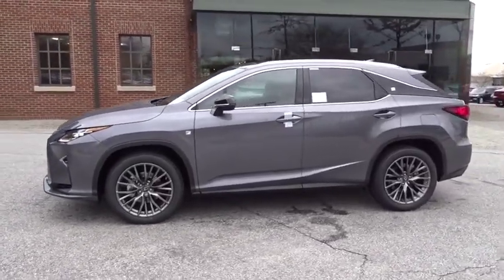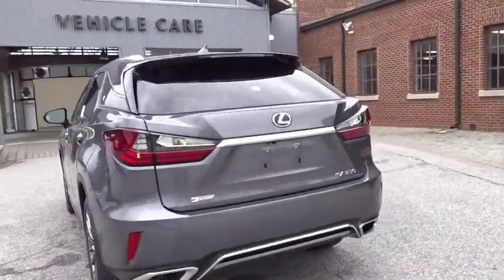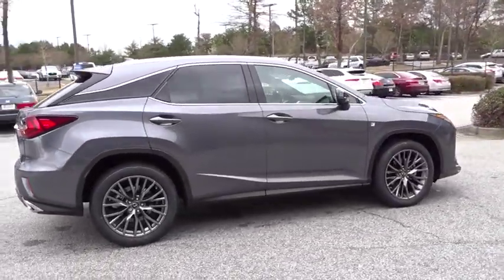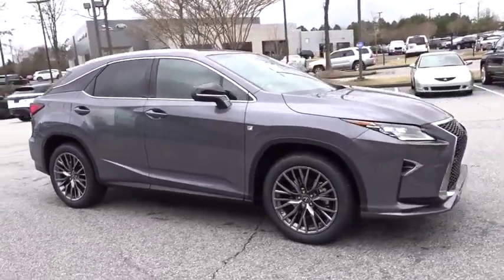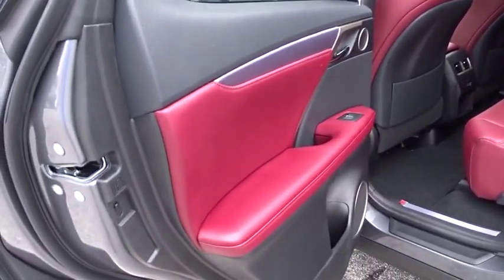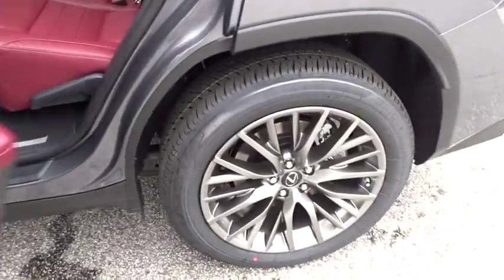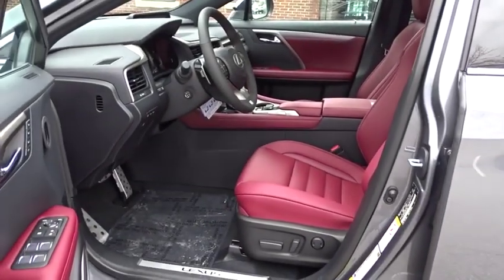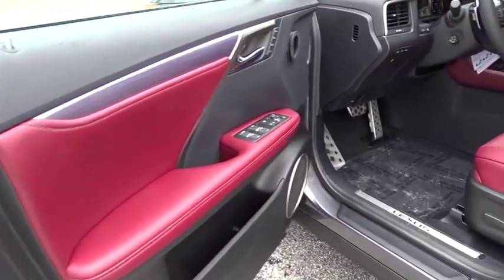2019 Lexus RX Duluth, Johns Creek, Buford, Suwannee, Lawrenceville, GA G190884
Nebula Gray Pearl New 2019 Lexus RX available in Duluth, Georgia at Hennessy Lexus of Gwinnett. Servicing the Johns Creek, Buford, Suwannee, and Lawrenceville, GA area.
2019 Lexus RX 350 F SPORT - Stock#: G190884 - VIN#: 2T2BZMCA3KC187085

PANORAMIC MOONROOF  -inc: roof rail,ACCESSORY PACKAGE  -inc: Cargo Net  Carpet Cargo Mat  Key Gloves  Alloy Wheel Locks,LEXUS UNIVERSAL TABLET HOLDER - QTY 1,TOUCH-FREE POWER REAR DOOR  -inc: emblem sensor and easy closer door,BLIND SPOT MONITOR & REAR CROSS TRAFFIC ALERT  -inc: intelligence clearance and back sonar and lane change assist,NAVIGATION PACKAGE W/MARK LEVINSON AUDIO  -inc: Lexus Enform Destination Assist Complimentary for the first year of ownership  Lexus Enform App Suite Supscription free  destination search  Yelp  iHeartRadio  Slacker Facebook Places  Movietickets.com  OpenTable  Pandora  stocks  fuel prices and sports  Radio: AM/FM/In-Dash CD/DVD/Navi/Mark Levinson  12.3-inch screen w/full map  15-speaker Mark Levinson premium surround system  advanced Clari-Fi  Bluetooth hands free phone and automatic phonebook download capabilities  Scout GPS link app-based turn-by-turn directions  HD Radio (complimentary traffic and weather)  SiriusXM satellite radio (complimentary 90-day trial subscription included)  Siri Eyes Free  advanced voice command casual-language voice recognition system  remote touch controller  auxiliary mini jack and two USB ports,COLOR HEADS-UP DISPLAY  -inc: (Hi-grade),CARPET CARGO MAT,KEY GLOVES,F SPORT PACKAGE  -inc: active sound generator  black headliner  F SPORT exterior and steering wheel badging  F SPORT meter  scored aluminum trim  pedals and footrest  unique fascia  front bumper and rear bumper  Vehicle Dynamics Integrated Management (VDIM)  rear door inner finishplate  front illuminated aluminum scuff plates  rear aluminum scuff plates  leather shift knob  blackout mesh grille  lower spoiler and satin-finish chrome-plated lower protector,DOOR EDGE GUARDS,3500 LBS TOW PREP PACKAGE  -inc: Heavy Duty Radiator  Transmission Cooler  Engine Cooler,PREMIUM TRIPLE-BEAM LED HEADLAMPS  -inc: LED cornering lamps  automatic high beams and adaptive front lighting system,CARGO NET,ALLOY WHEEL LOCKS,All Wheel Drive,Active Suspension,Power Steering,ABS,4-Wheel Disc Brakes,Aluminum Wheels,Tires - Front Performance,Tires - Rear Performance,Temporary Spare Tire,Heated Mirrors,Power Mirror(s),Integrated Turn Signal Mirrors,Mirror Memory,Power Folding Mirrors,Rear Defrost,Privacy Glass,Intermittent Wipers,Variable Speed Intermittent Wipers,Rain Sensing Wipers,Rear Spoiler,Remote Trunk Release,Power Liftgate,Power Door Locks,Daytime Running Lights,Automatic Headlights,Fog Lamps,AM/FM Stereo,CD Player,Satellite Radio,MP3 Player,Bluetooth Connection,Auxiliary Audio Input,HD Radio,Smart Device Integration,Steering Wheel Audio Controls,Power Driver Seat,Power Passenger Seat,Bucket Seats,Heated Front Seat(s),Driver Adjustable Lumbar,Passenger Adjustable Lumbar,Seat Memory,Cooled Front Seat(s),Pass-Through Rear Seat,Rear Bench Seat,Adjustable Steering Wheel,Trip Computer,Power Windows,Leather Steering Wheel,Heated Steering Wheel,Keyless Entry,Keyless Start,Universal Garage Door Opener,Cruise Control,Adaptive Cruise Control,Climate Control,Multi-Zone A/C,Leather Seats,Auto-Dimming Rearview Mirror,Driver Vanity Mirror,Passenger Vanity Mirror,Driver Illuminated Vanity Mirror,Passenger Illuminated Visor Mirror,Floor Mats,Cargo Shade,Security System,Engine Immobilizer,Traction Control,Stability Control,Front Side Air Bag,Telematics,Lane Departure Warning,Lane Keeping Assist,Tire Pressure Monitor,Driver Air Bag,Passenger Air Bag,Front Head Air Bag,Rear Head Air Bag,Passenger Air Bag Sensor,Rear Side Air Bag,Knee Air Bag,Child Safety Locks,Back-Up Camera